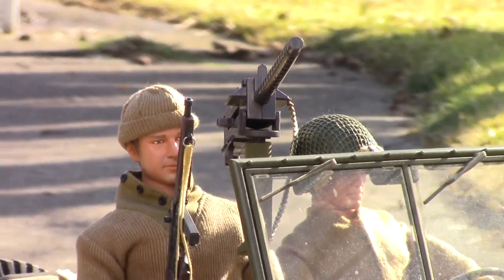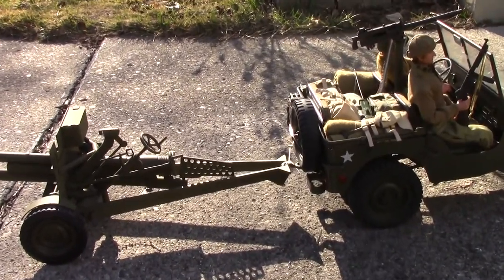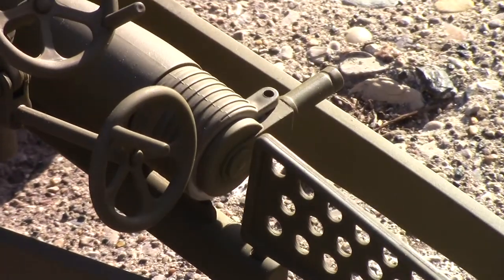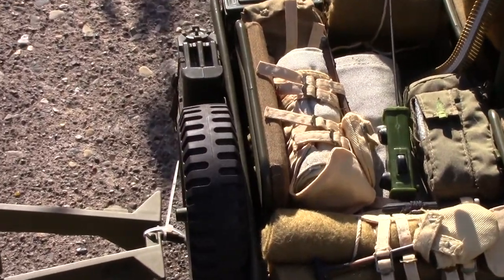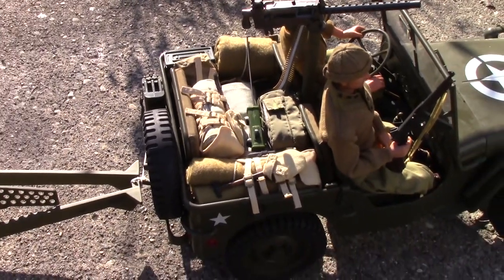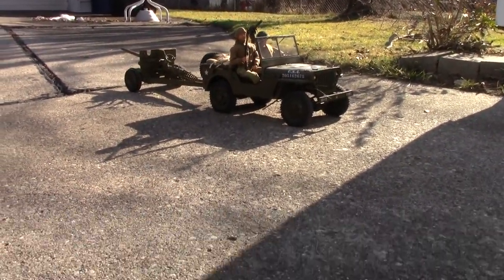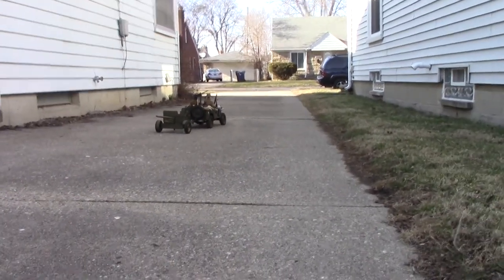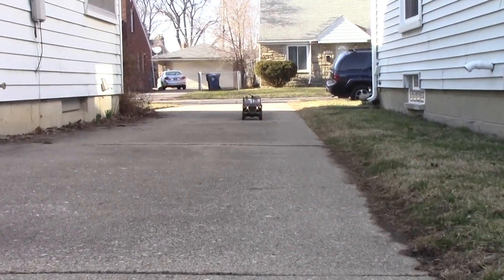Jeep w/anti tank gun, take 1